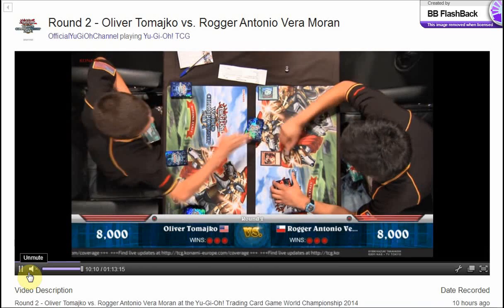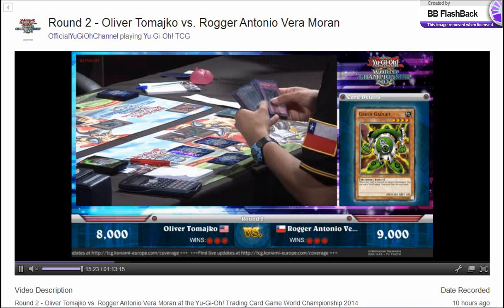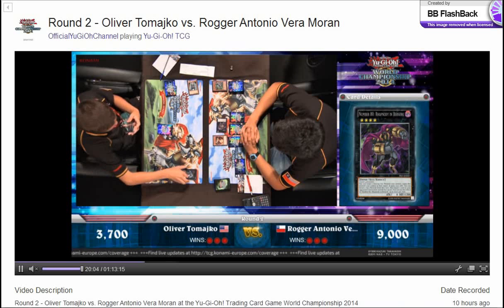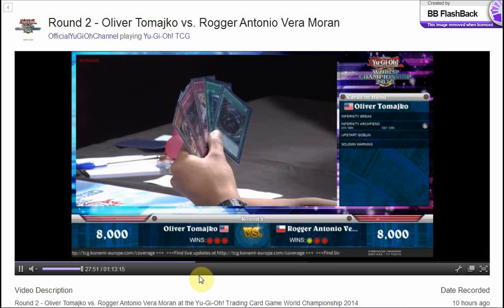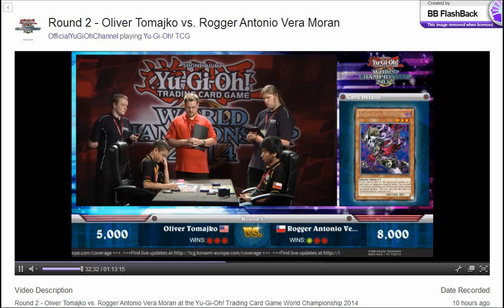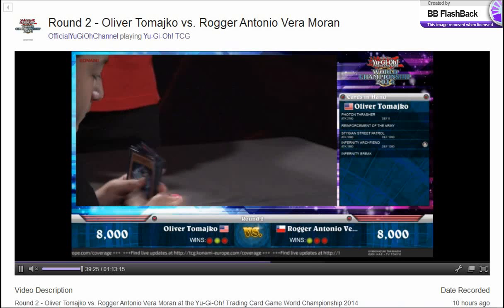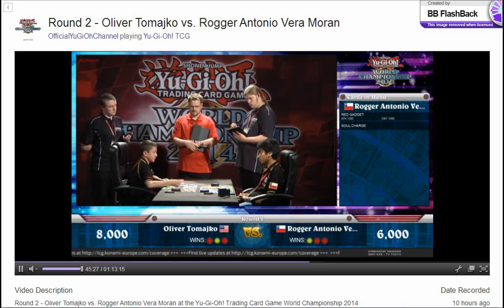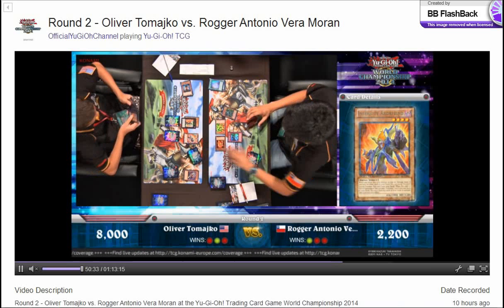Yugioh World Championship 2014 - Oliver Tomajko (Infernity) vs Rogger Moran (Gadgets)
Feature match round 2 of the Yugioh World Championship 2014.

I'm asking for donations of $1 to $2 to help me reach my goal of $1500. If you help I will be grateful beyond words. New Equipment can really help me take my channel to the next level.